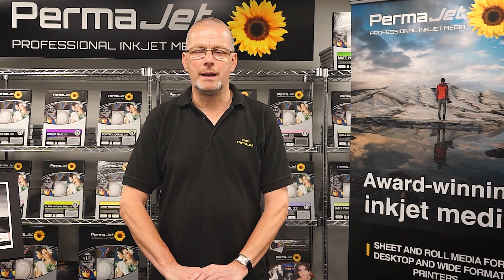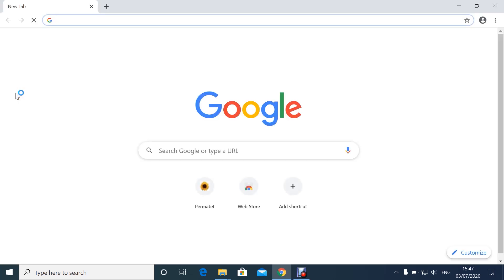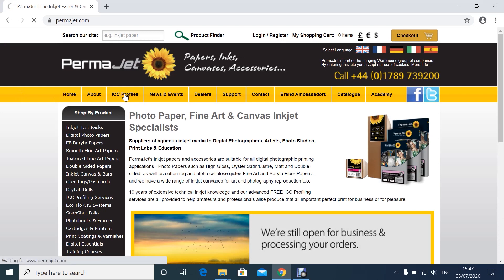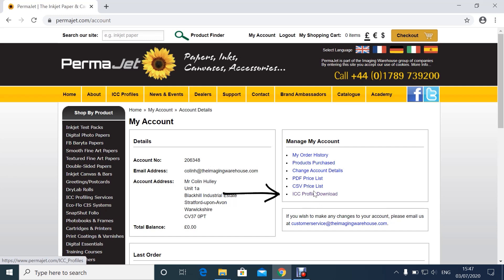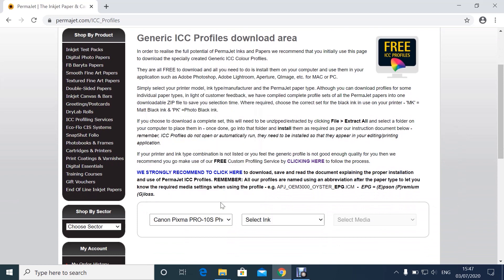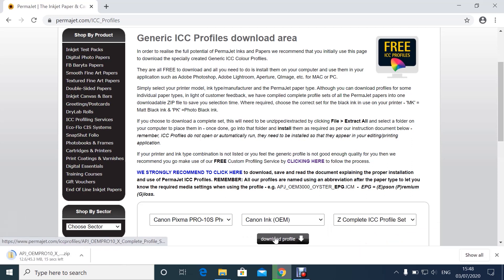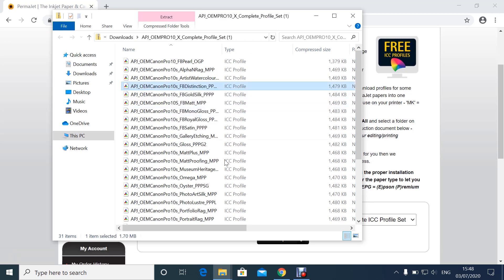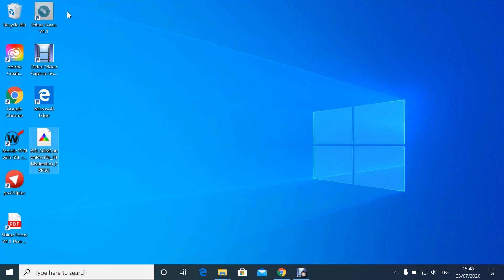How to Install an ICC Profile on a PC